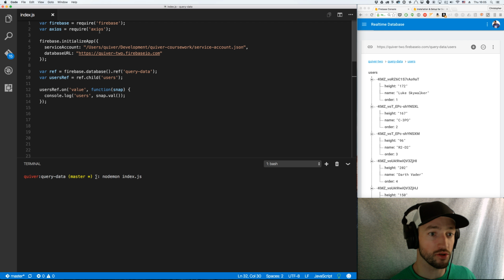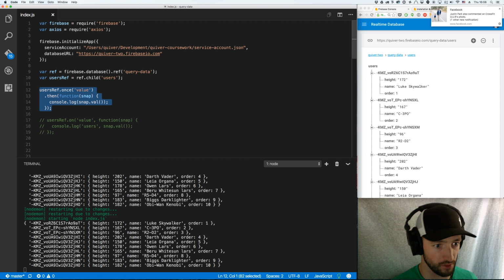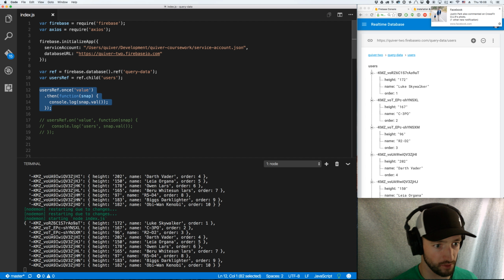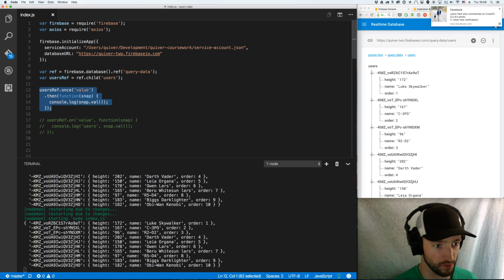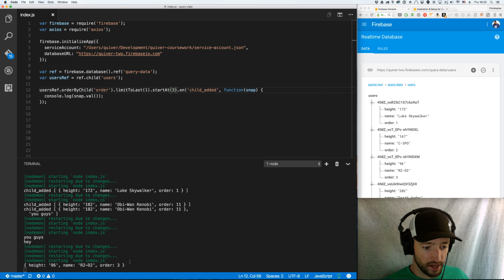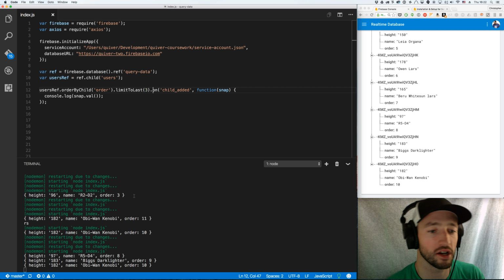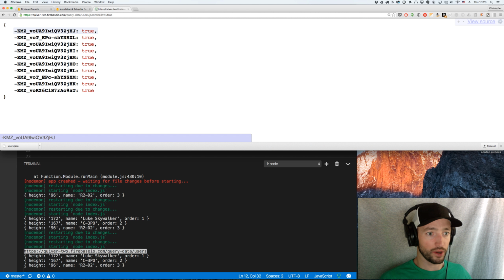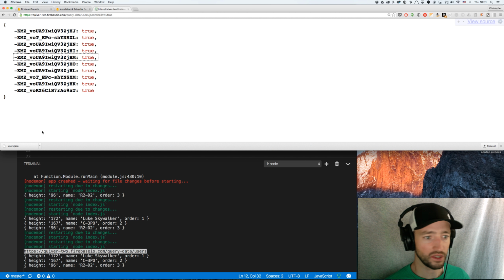Firebase 3.0: Queries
All of the ways to query your Firebase data using the JavaScript SDK.

Also see my full Firebase 3.0 for Web class available